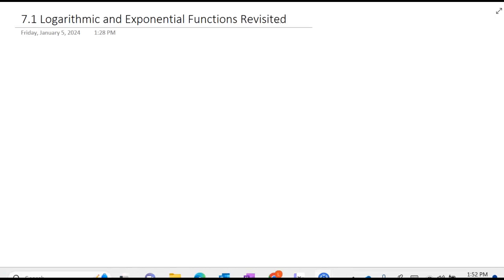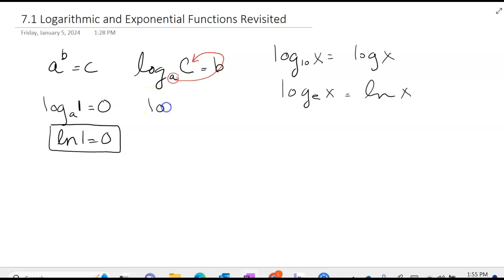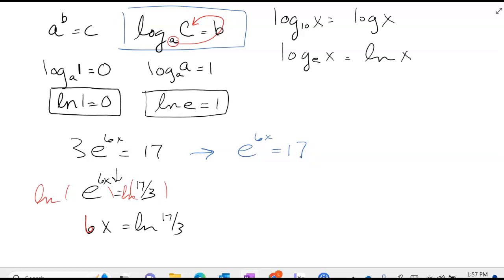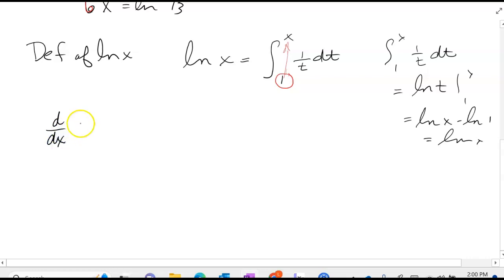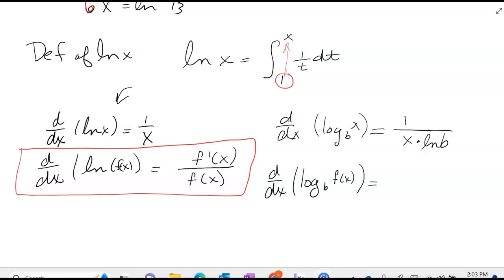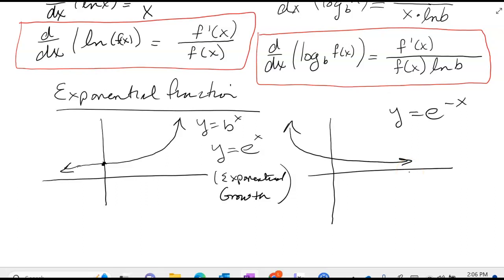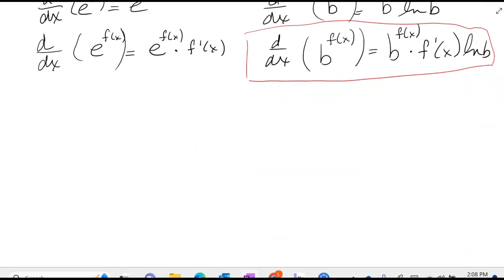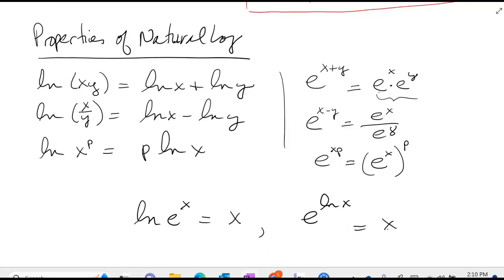7.1 Review of ln and e